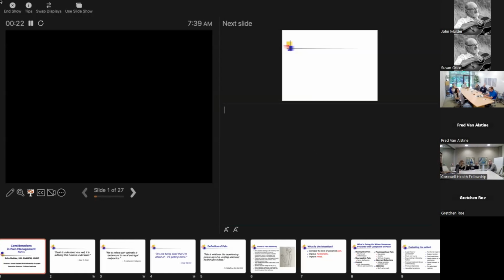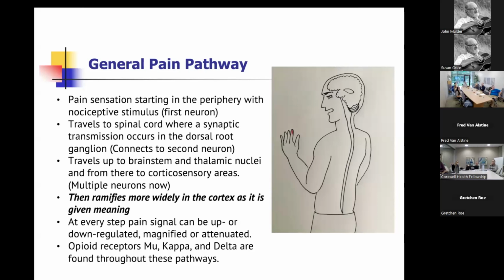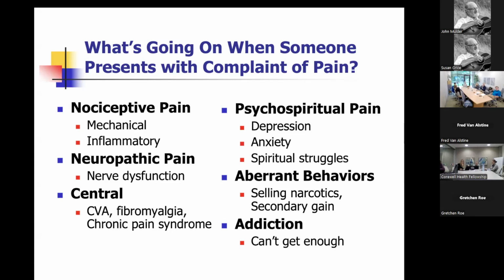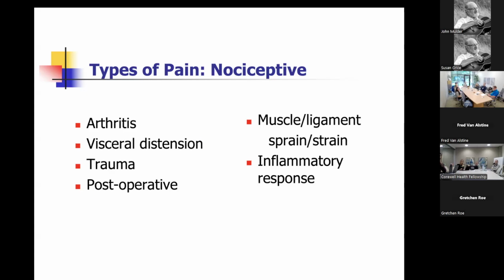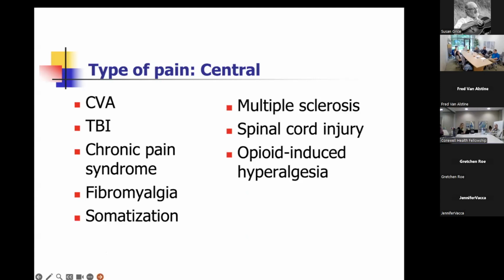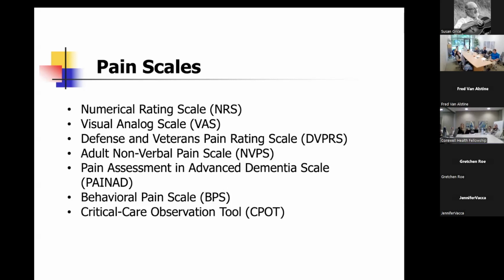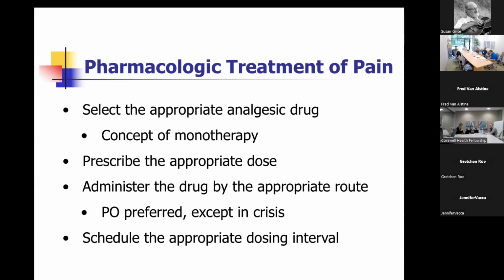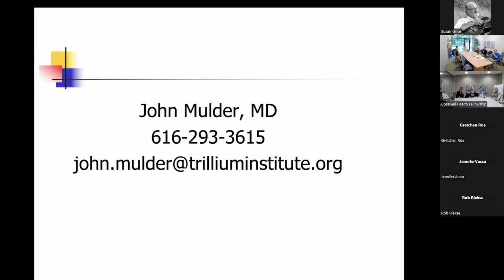2024 07 11 Fellowship Pain Part 1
Several hospice and palliative medicine fellowship programs in West Michigan have collaborated in a regional lecture series for their fellows, faculty, attendings, and others interested in high quality HPM didactic training.  This is the first lecture of the 2024-25 academic year, "Pain Part 1" presented by Dr. John Mulder.